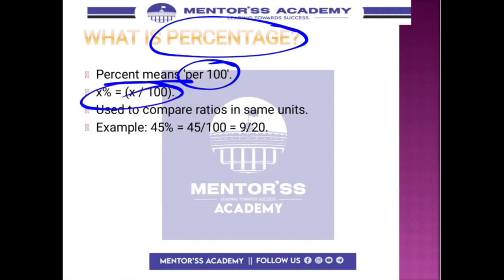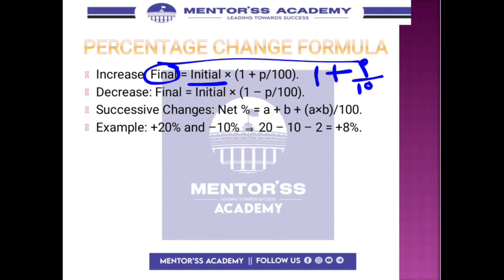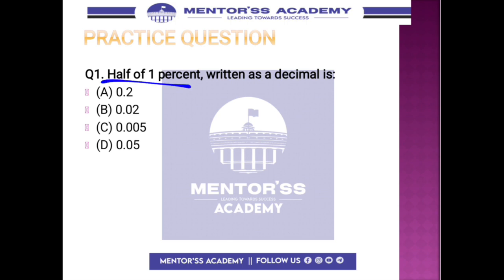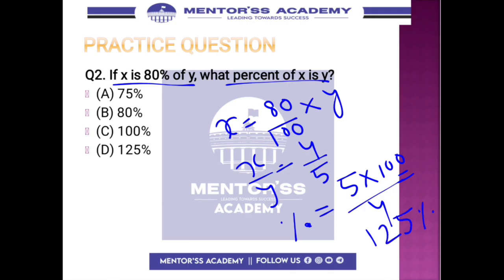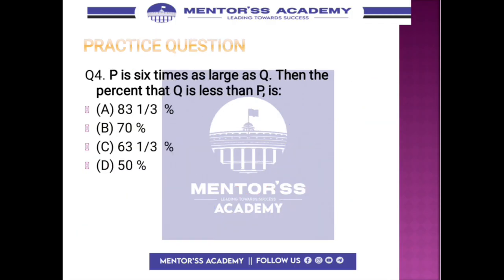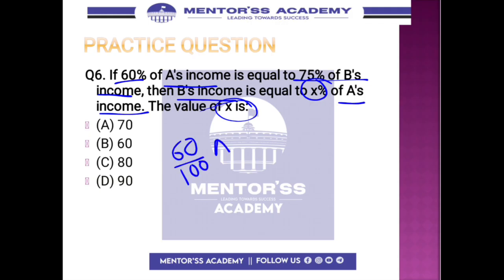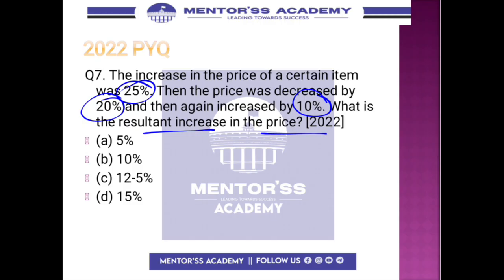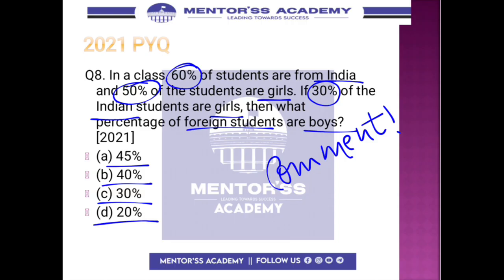csat percentage part1 lecture1 concepts csattricks csatpyq explained appsc tgpsc csatexam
We’ve developed the MentorssAcademy app to support your learning journey.
You can download it using the link provided below.
The app includes a selection of free study materials—just open the app and navigate to the 'Free Material' section to access them.

For more updates and to access free material

FOR MORE UPDATES FOLLOW OUR CHANNELS.